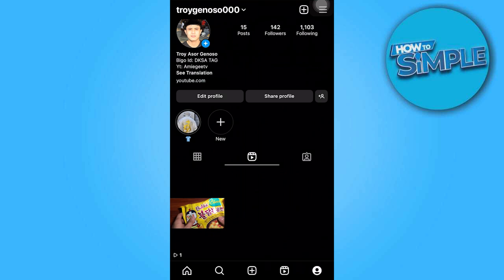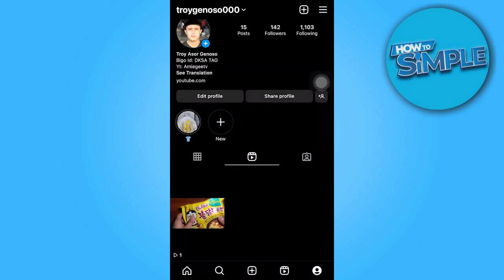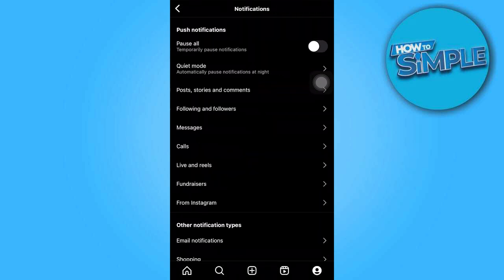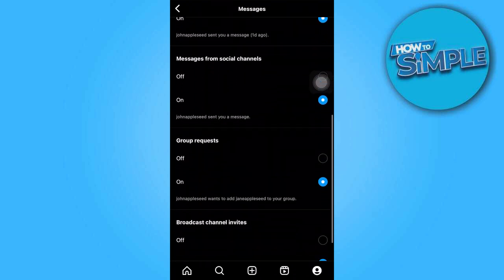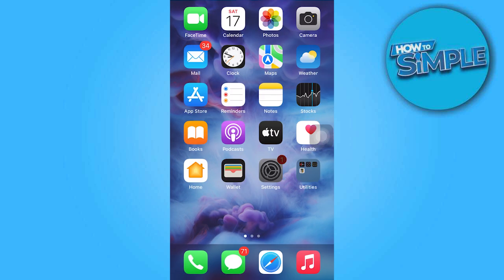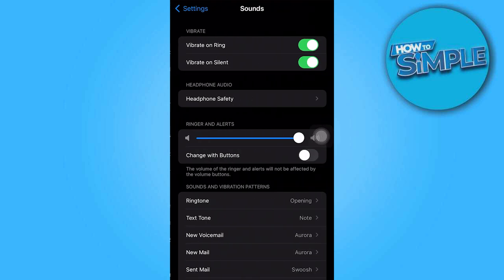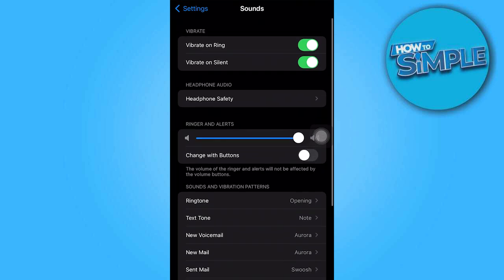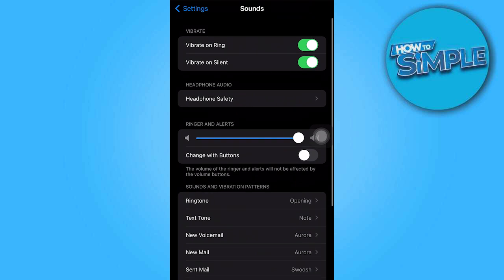How to Change Instagram Notification Sound on iPhone (Tutorial)